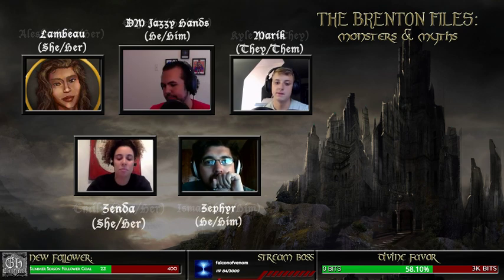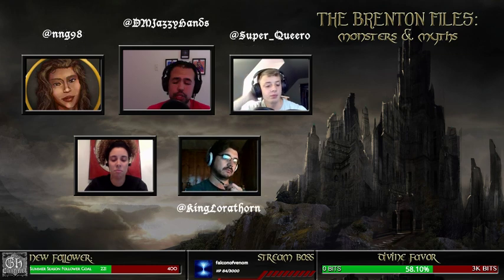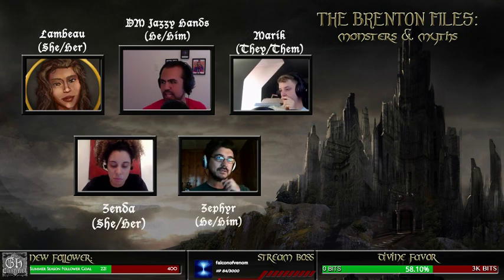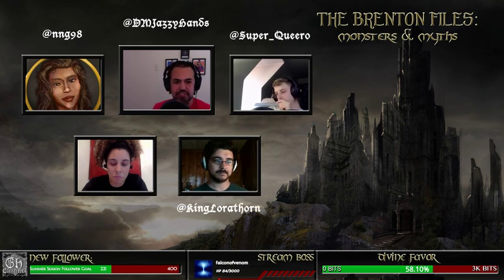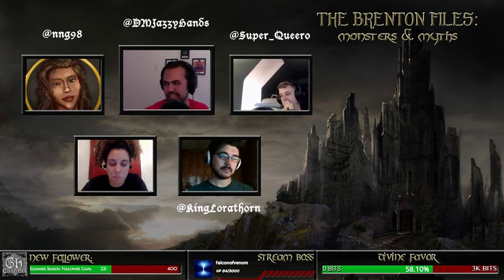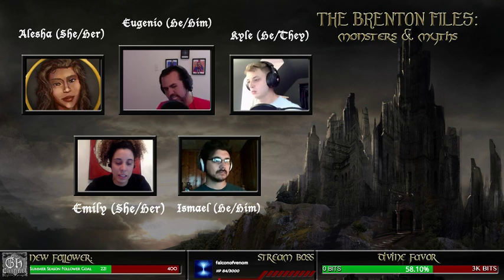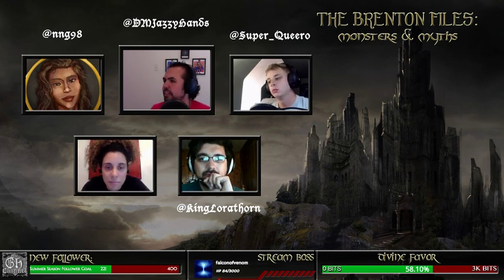The Brenton Files: Monsters and Myths - Ep 5: All Hands on Deck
We begin with a tidal wave of disembodied undead hands. We end with a flesh golem. In between, the party explores the rest of Dr. Ovid's manor, trying to find him and an explanation as to why he is creating these fleshy horrors. The answers are so close at HAND!